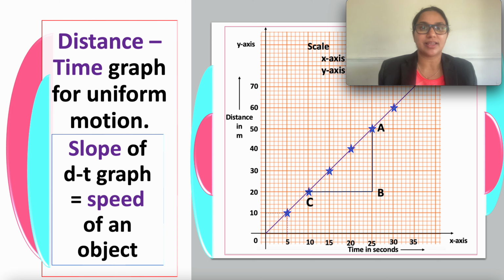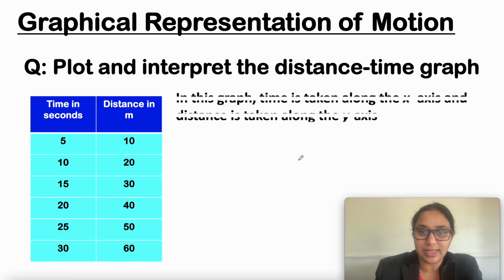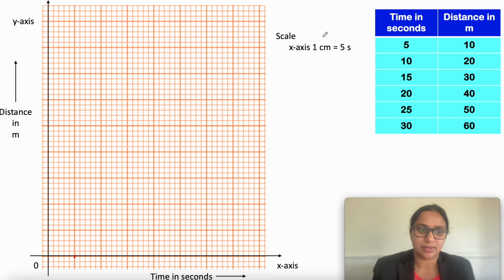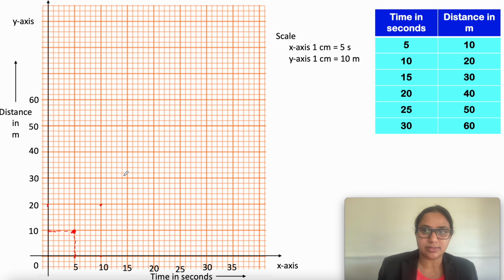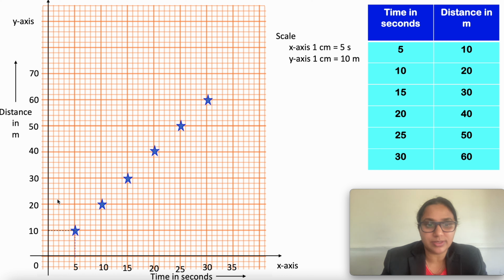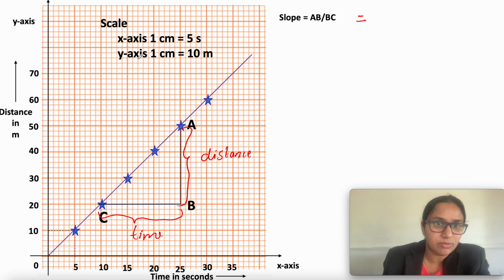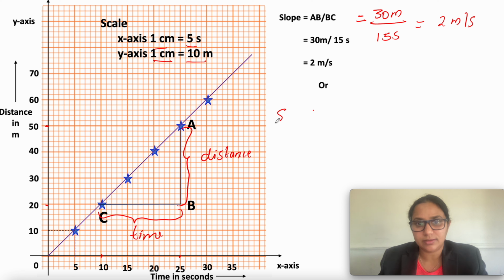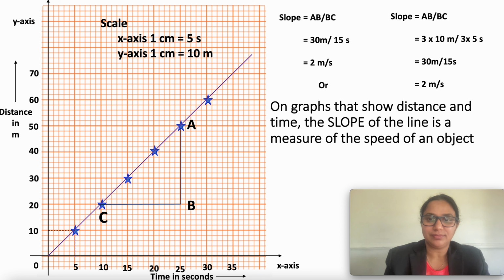How to plot distance-time graph/slope of distance-time graph is equal to speed/JJ’s Physics Class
How to Plot Distance–Time graph/Slope of distance-time graph is speed/JJ'S PHYSICS CLASS